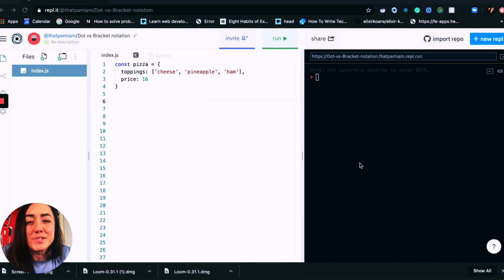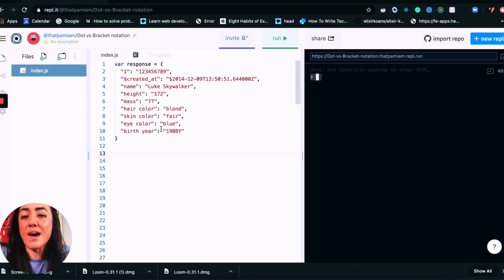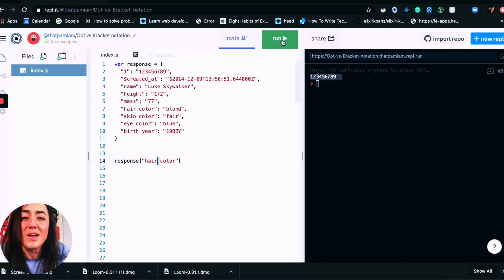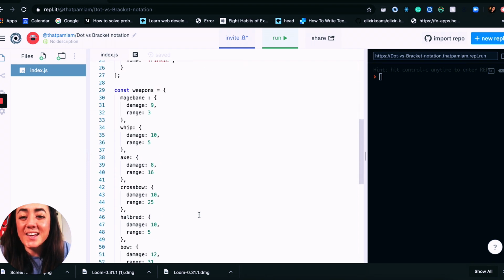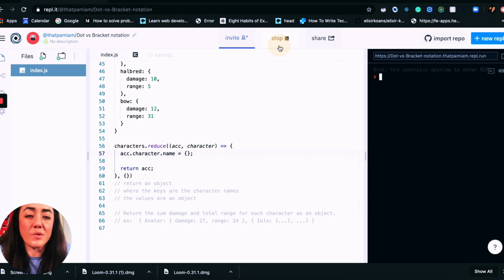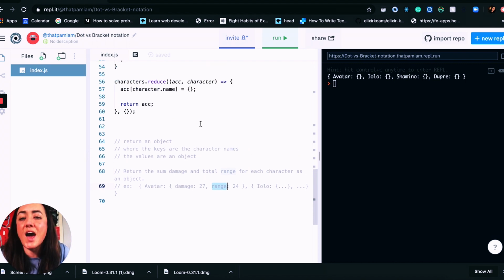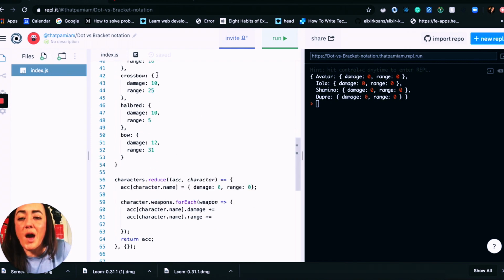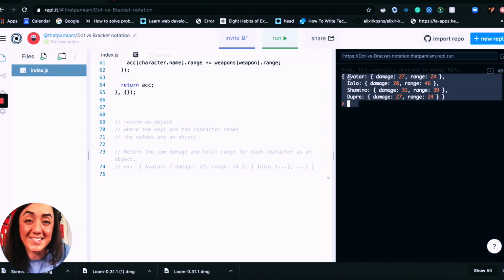Javascript tutorial: Dot versus Bracket notation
Learn the difference between dot and bracket notation in javascript.